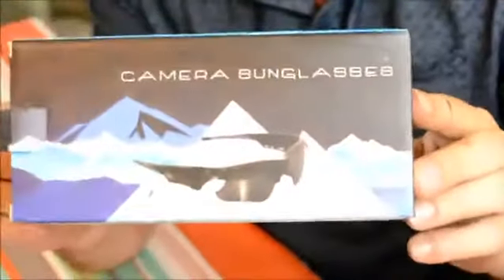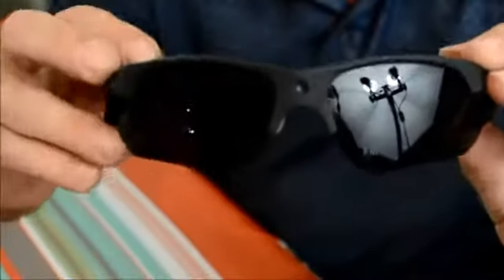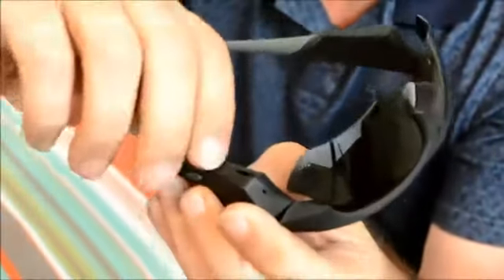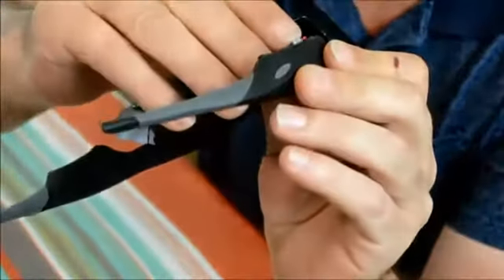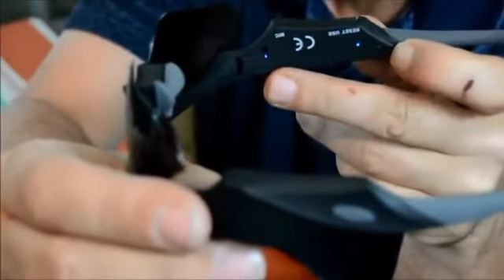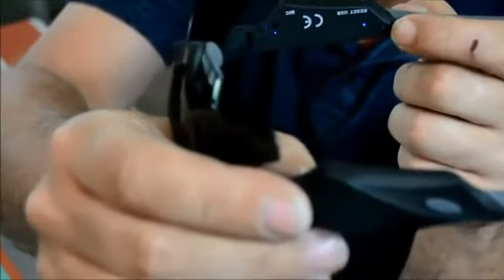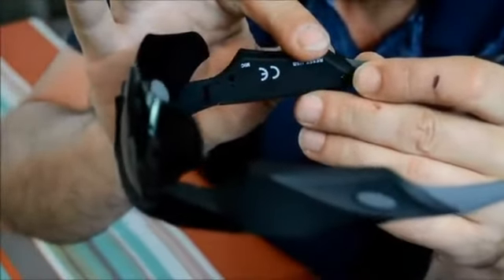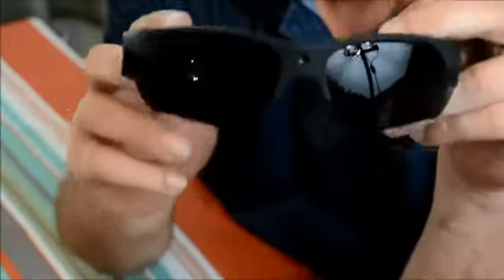Camera Video Sunglasses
MingSung's camera video sunglasses come with a 32G memory card, you don't need to buy it extra.Well-known brand memory card, the quality is very good.